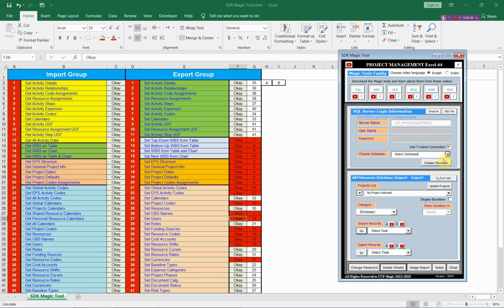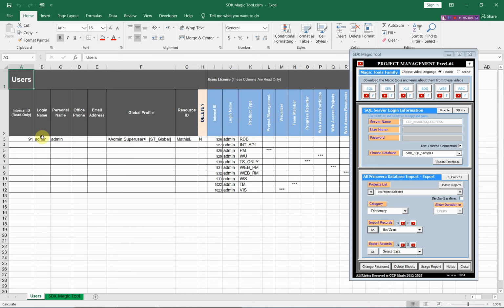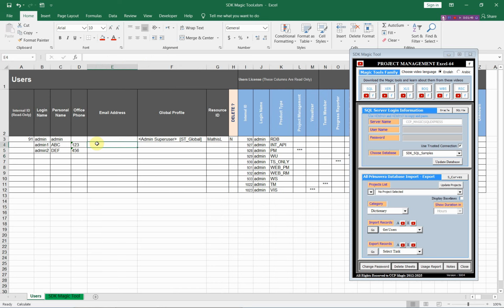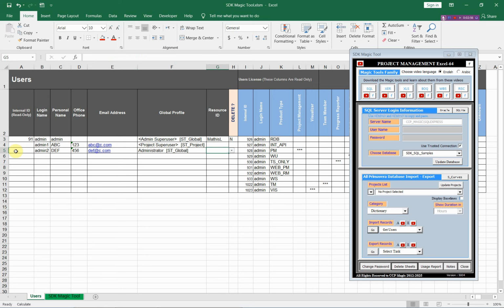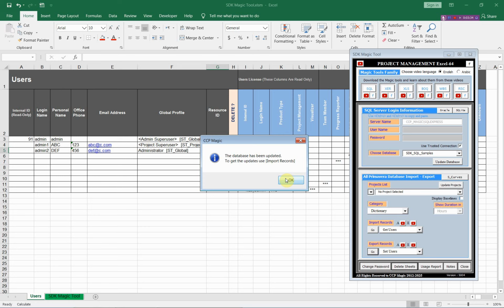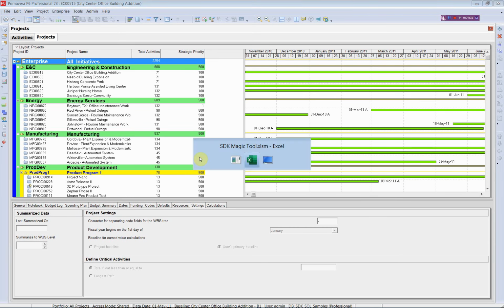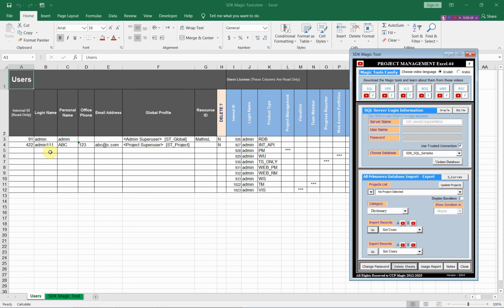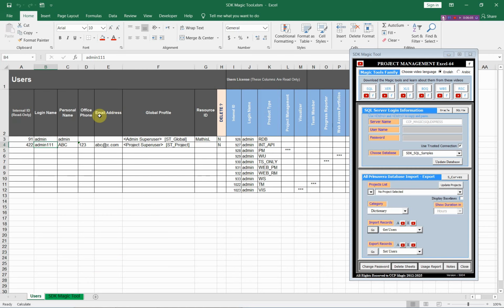P6 Excel SDK Magic Tool v 019 Users LE